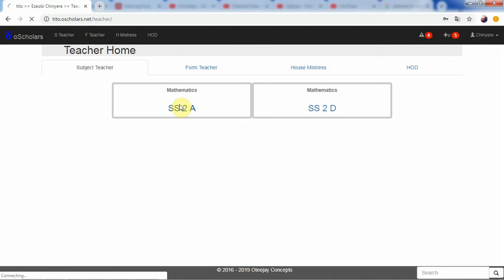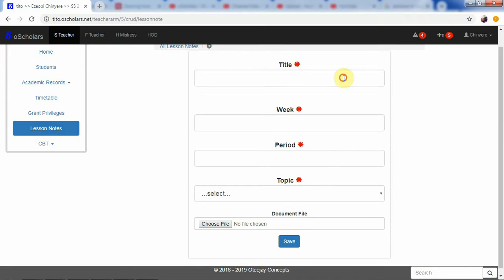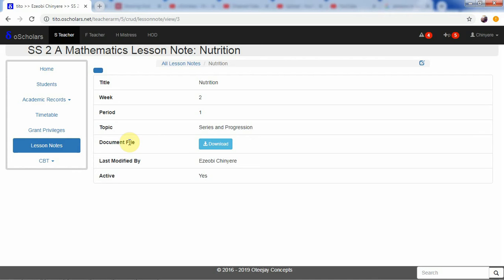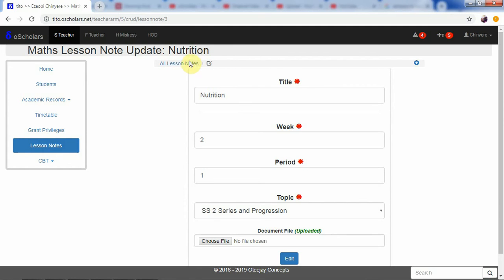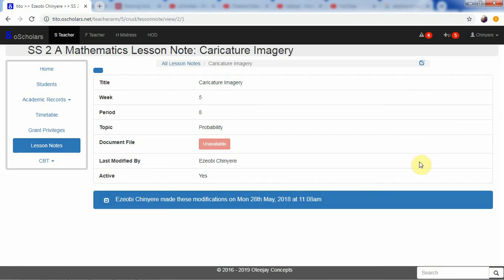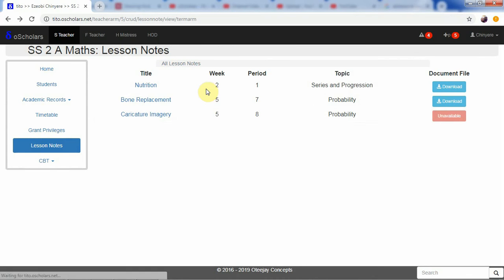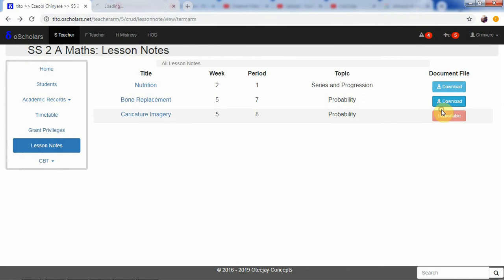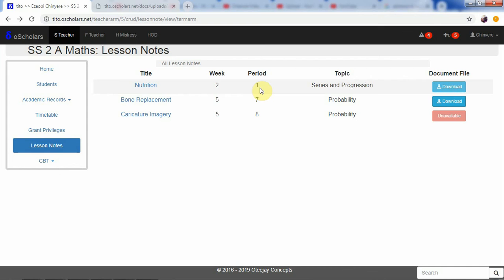03 - 08 - [ST] Lesson Note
The lesson notes for the subject can be prepared in an electronic format (.doc, .pdf, .ppt file) and uploaded onto the platform by the subject teacher. In such a situation, the students offering the student will have access to these lesson notes from their various student accounts.